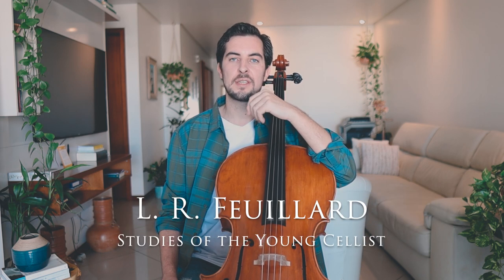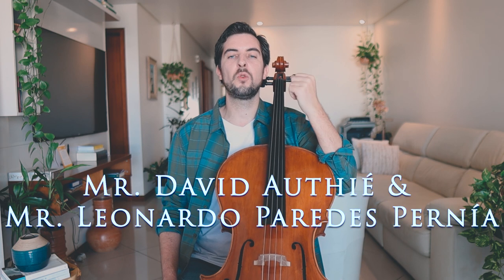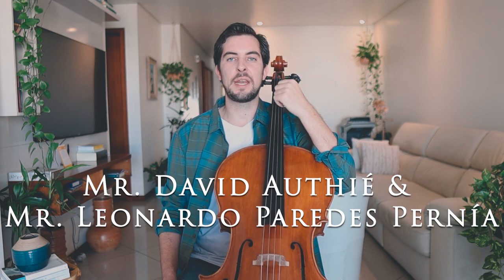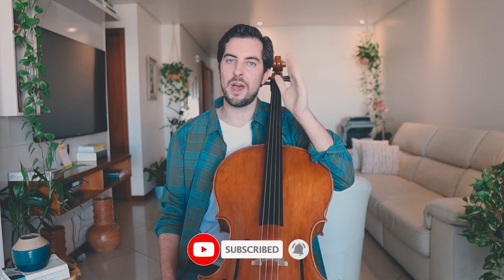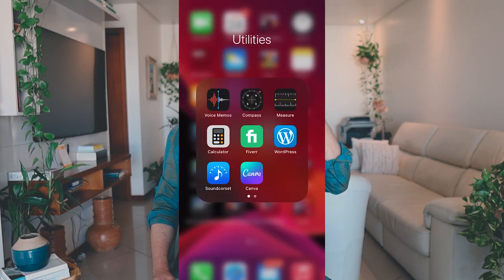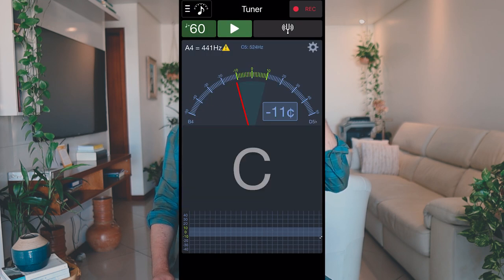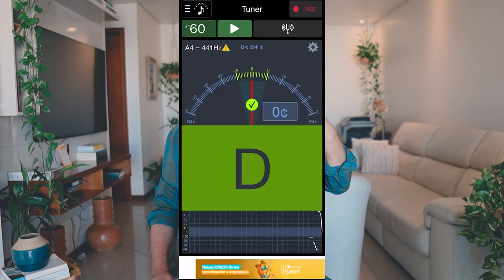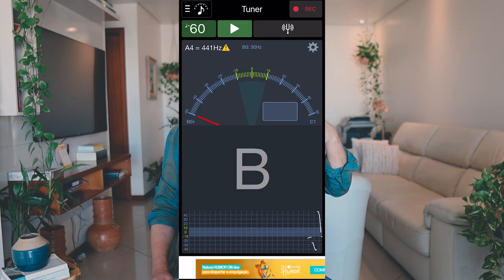Cello Rhythm Exercise by Feuillard! PROBLEMS? -TRY THIS! (SUBS in ESP-POR)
This Exercise by Feuillard will help you to improve your accuracy for the Rhythm. Also I am giving some Tips and Points for the RIGHT & LEFT hand, in order to fix your problems!
For a better Rhythm, we are using Study No. 32 by Feuillard: Studies of the Young Cellist!

I am using a very cool Metronome app called Soundcorset! DOWNLOAD IT FOR FREE!

⭐SUPPORT⭐
Please consider supporting my work!

💿 Get my debut CD album "The Lonesome Cello" on CD: